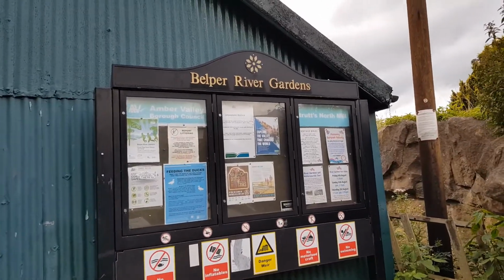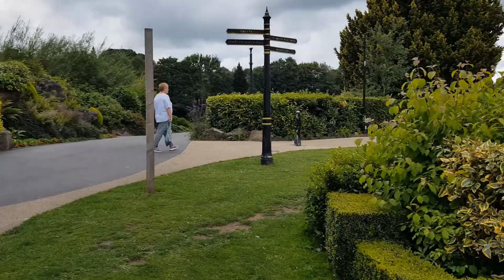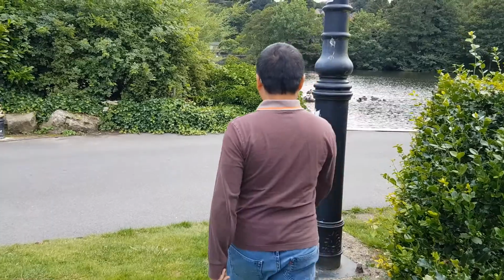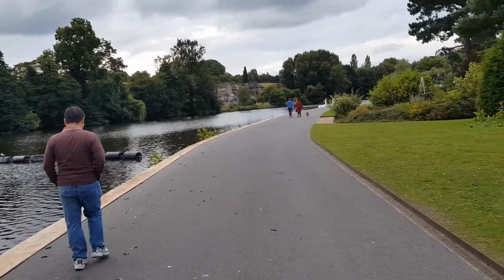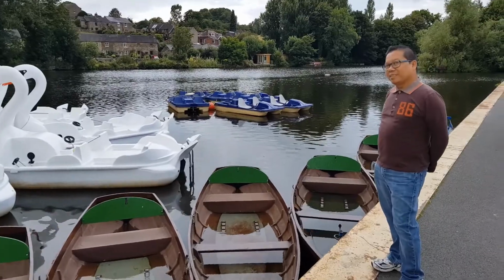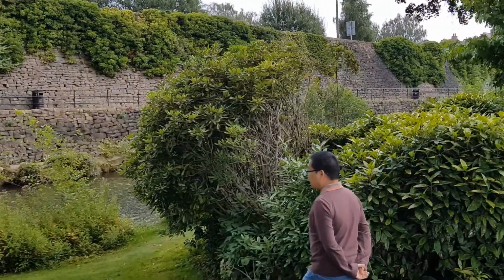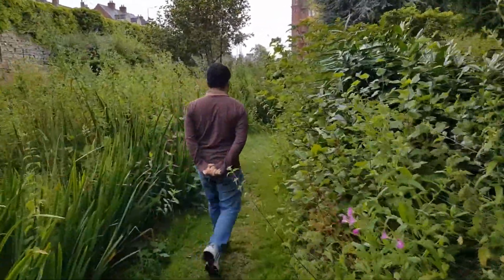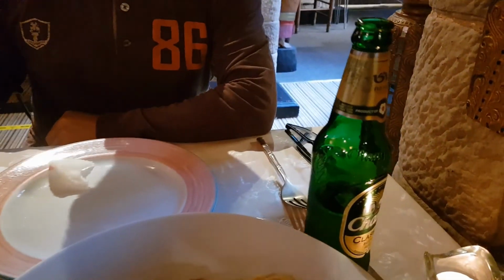Visit Belper River Gardens Derbyshire England United Kingdom PhilTravel 2021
This video shows my previous visit to Belper River Gardens, a small public garden located in the Town of Belper in Derbyshire, United Kingdom. The garden is located by the River Derwent close to the Strutt Mill Complex at Bridgefoot, Belper. Join me on my walk around the beautiful garden. We had dinner at Tom Yum Thai Kitchen, a Thai restaurant next to Strutt’s North Mill Museum.

Search Philtravel (one word) or Wilson Philip on YouTube to find my channel.

If you like this video, please click the ‘Like’ button, share any comment, subscribe to my channel and hit the ‘bell’ button on my channel to get notifications of my newly published videos. You can also share the video with your families, friends, etc. Thank you!

Recording equipment: Samsung Galaxy S8 smartphone
Music in the video: